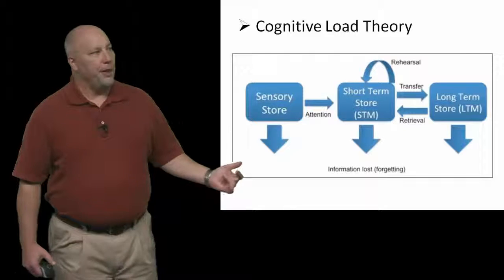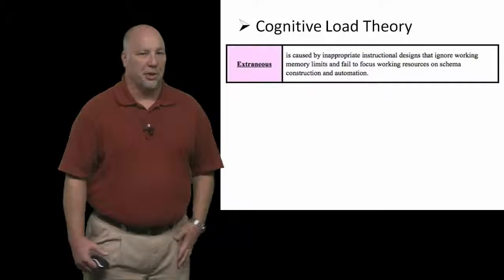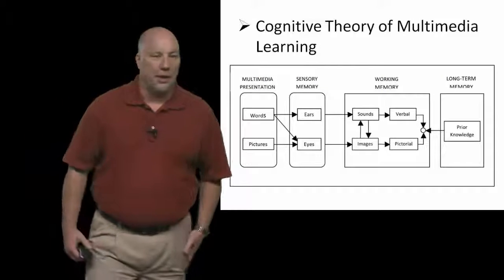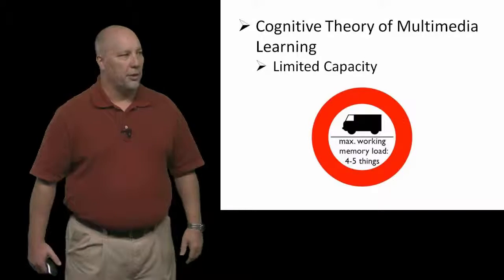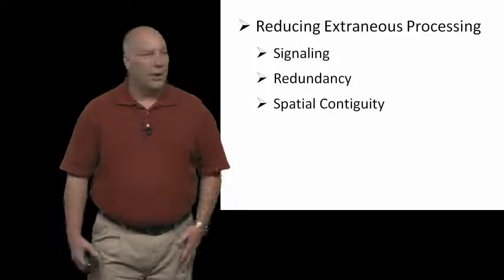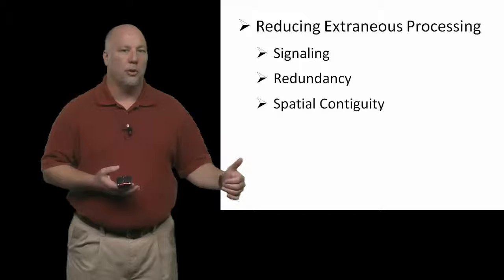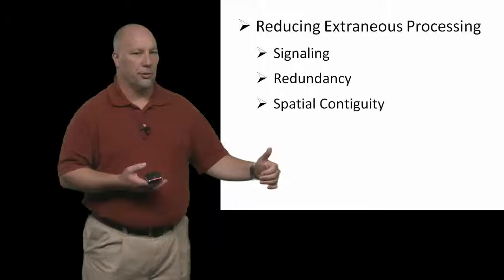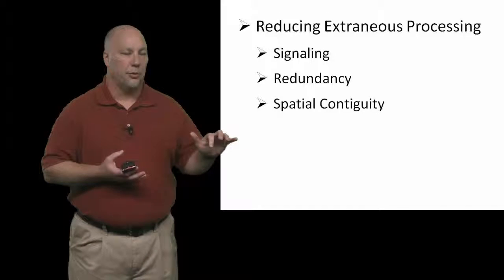Pat Hannon, Final Video, EDT 8210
Cognitive Load, Cognitive Theory of Mutlimedia Learning, Reducing Extraneous Processing, and Refutation